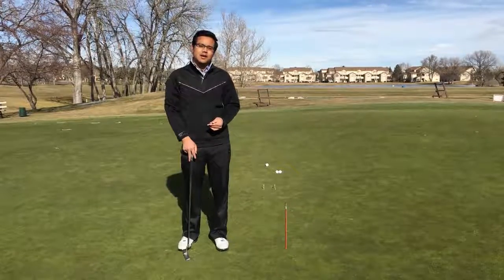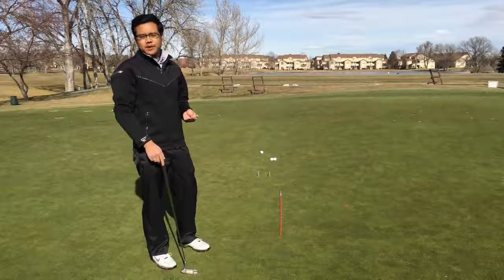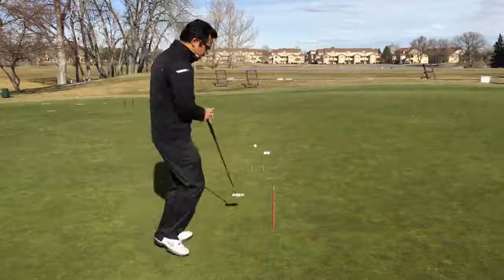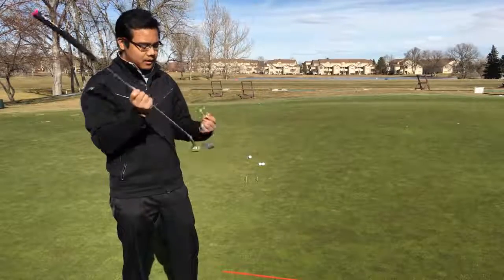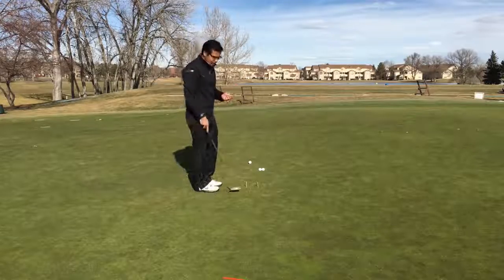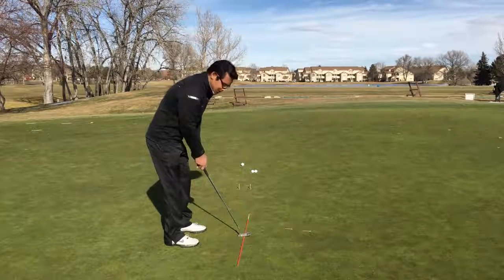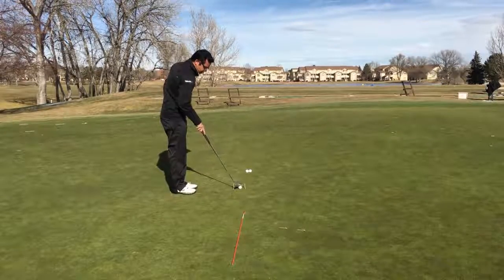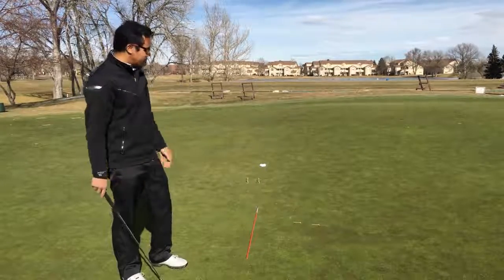Golf Tips: How to Make the Short Putt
Want to know how to make your short putts? Littleton Golf and Tennis Club pro golfer, Peter Yoadjarust, will show you how to keep the putter swing path straight back and through using by practicing the Forming a Gate drill.